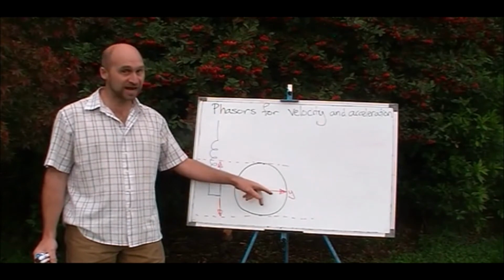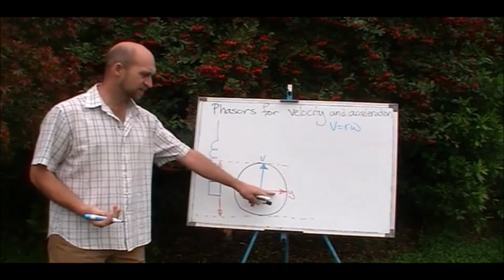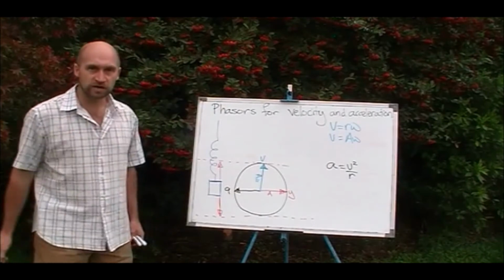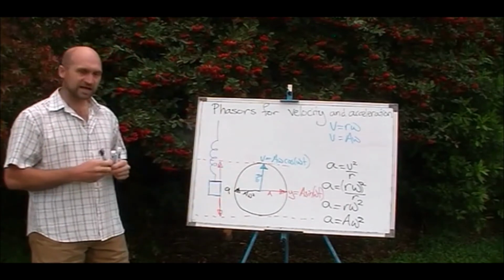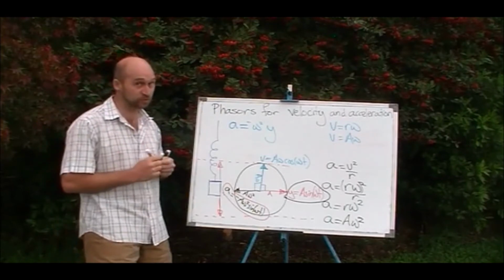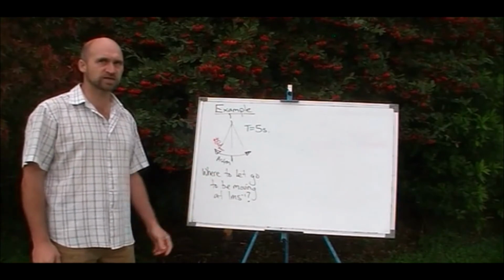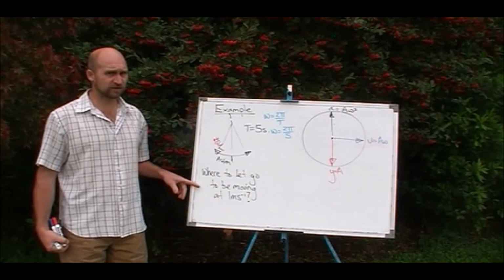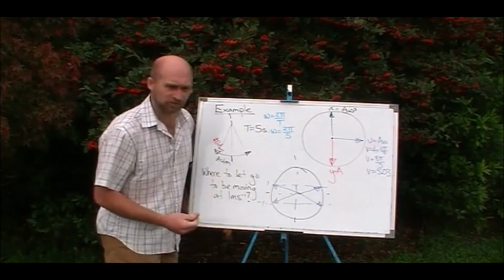Level 3 Physics - Mechanics - Velocity and Acceleration phasors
This video goes through how to draw velocity and acceleration phasors relative to each other, and the velocity phasor.  It shows how to find their magnitude.  Finally, a typical phasor problem involving multiple phasors is attacked.